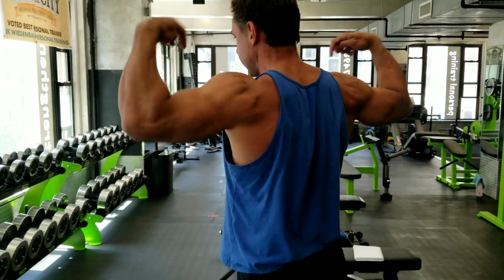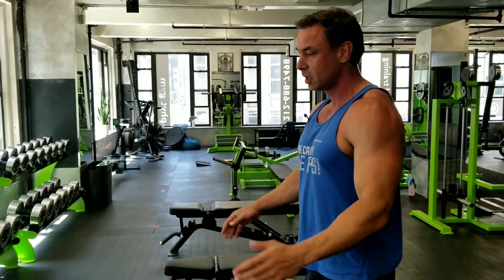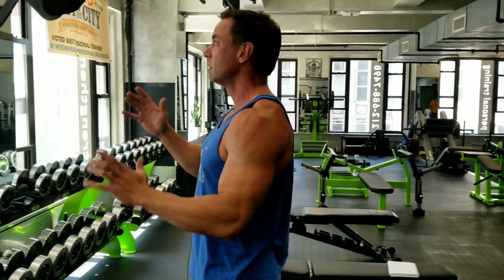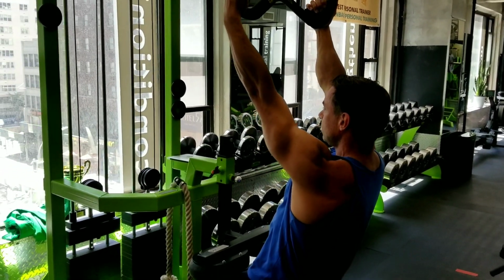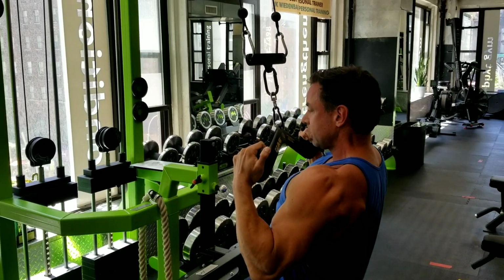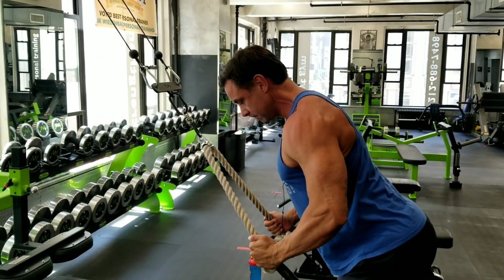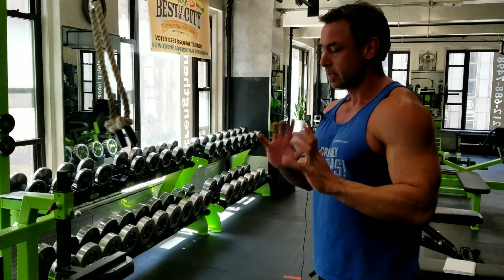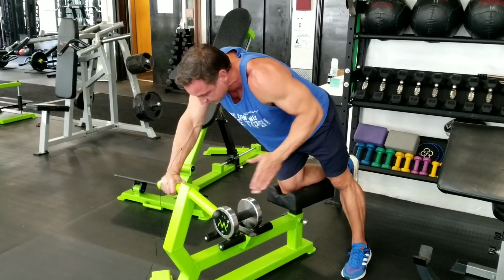Grow your Back Fast! || Lat Exercise || Lat Pulldown || Maik Wiedenbach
Hey guys,
Today, I will show you how to do Lat Exercise. In this video, I will explain to you Why Most Gym Rats Have Horrible Lats. Many of us make mistakes doing this exercise. So, we all should be careful about this exercise. Hope this video will be helpful for you.
Thank you so much for being with us

⏰Video Duration: 00:04:08

★How to Grow your Chest! || Chest Workout || Build A Bigger Chest || Maik Wiedenbach, New York City
★Why the X3 Bar Workout is a Scam! || Resistance Band Exercises || x3 bar Review || Maik Wiedenbach
★ No 1 Lat Building Tip! || Lat Workout || How to Get Wider Lats || Lat Pulldown || Maik Wiedenbach
★ There Are No Fat Burning Exercises! || How Does Fat Leave The Body || Maik Wiedenbach, New York City
★ Stupid Stuff People Do in Gym! || Common Mistakes in Gym || Wrong Position in Gym || Maik Wiedenbach
⏰ SCHEDULE:
No Schedule